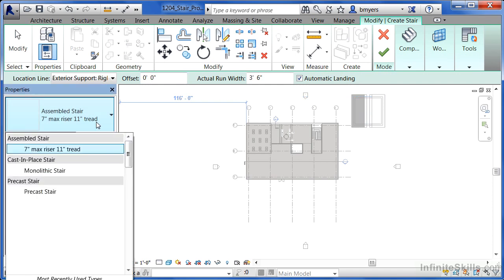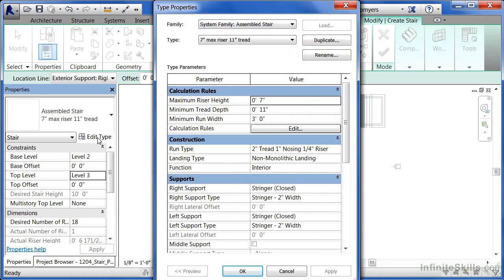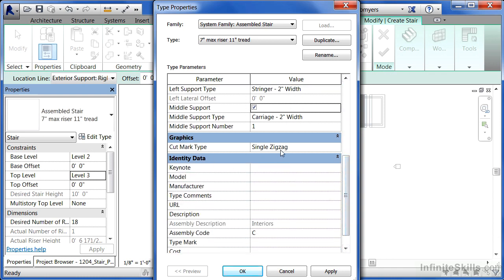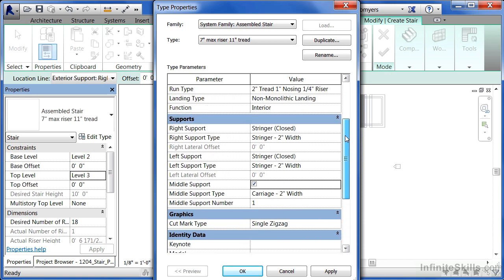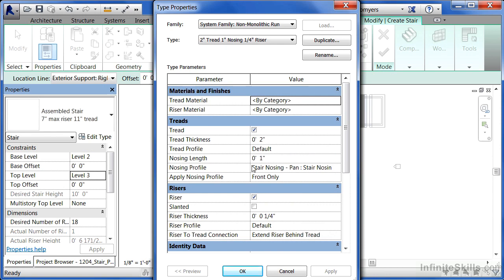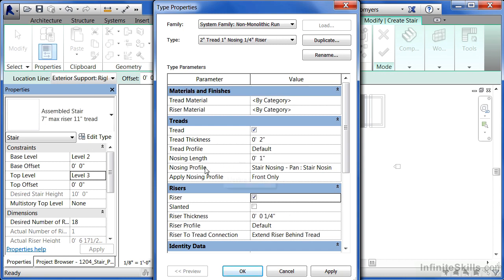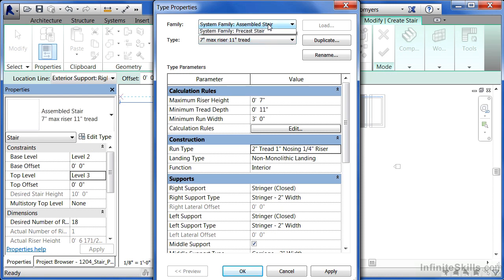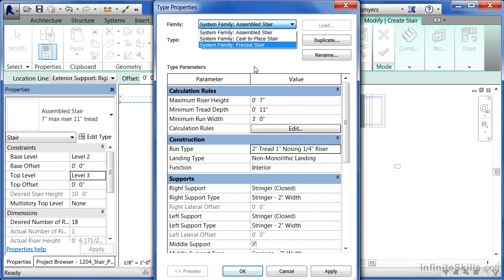4 Stair Properties